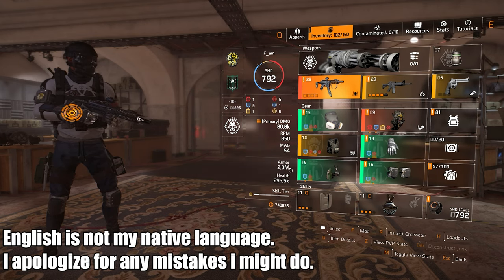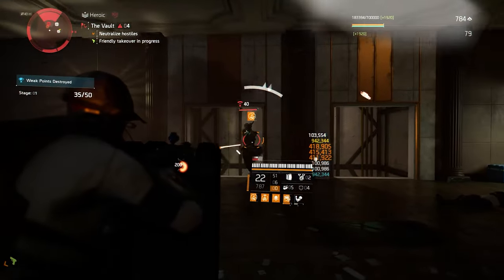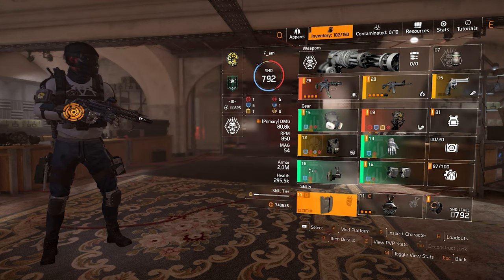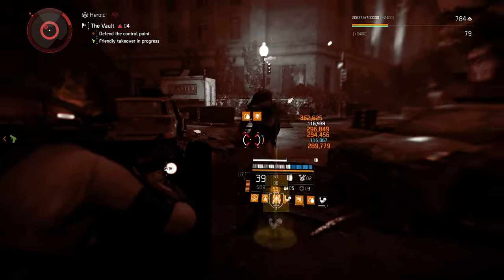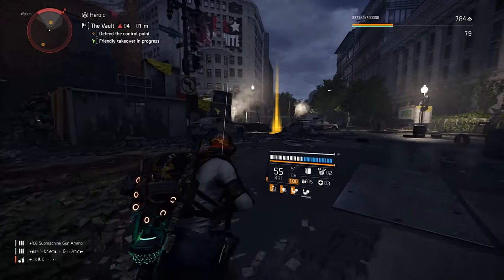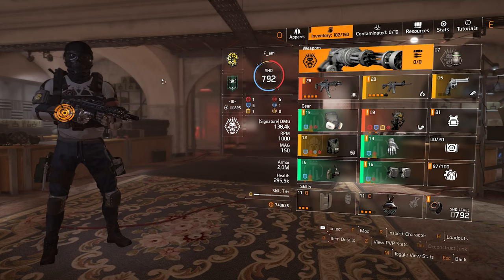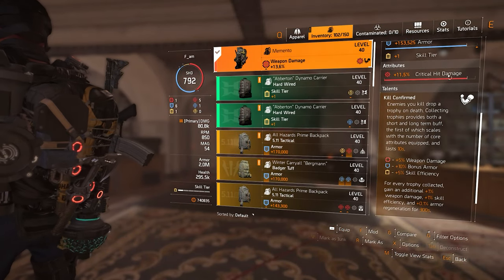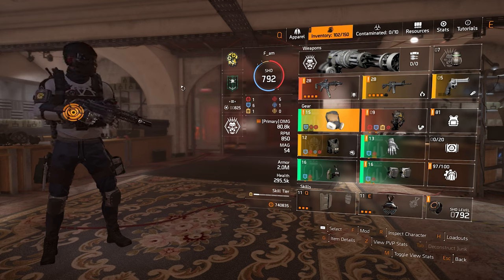Backfire-Bulwark-Momento Solo Build 2Million Armor-Division 2.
Hello everyone, today im very excited to present you my Backfire-Momento-Foundry Bulwark build. A combination of those 3, allows to "cancel" the bleed that we will have to receive from the Backfire talent. Also the Momento backpack can help us reach insane amounts of armor. I hope that you will enjoy this one, as much as i did while i was using it!